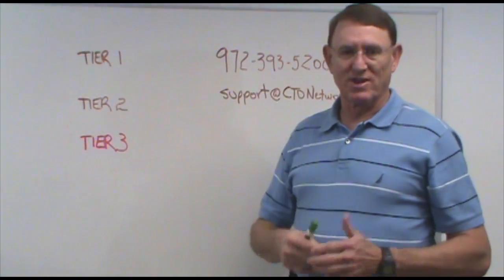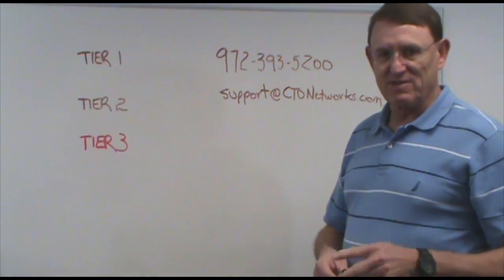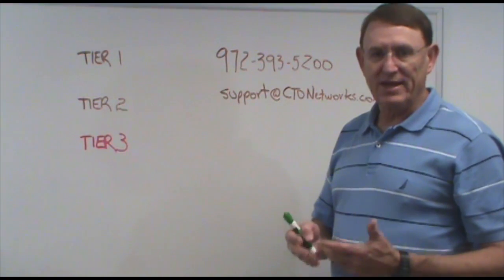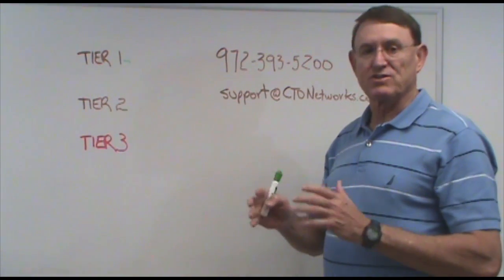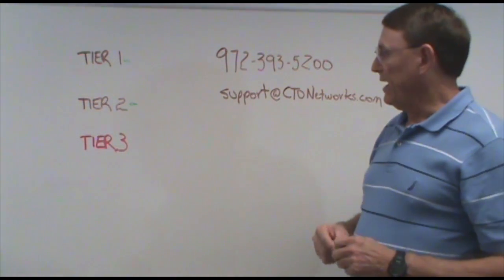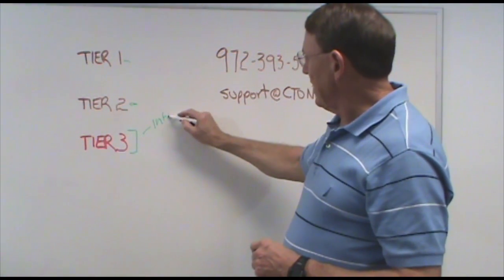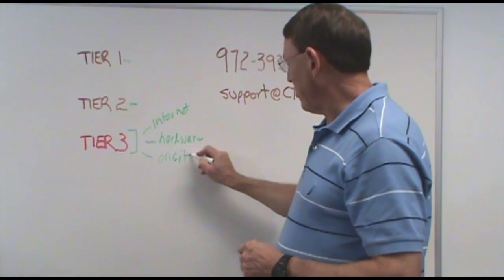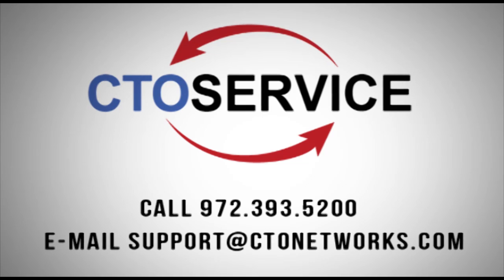CTO Networks - Service Desk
CTO Networks Service Desk in Dallas Texas provides technical support and IT related consulting for small businesses.  Watch our video to learn more and visit us